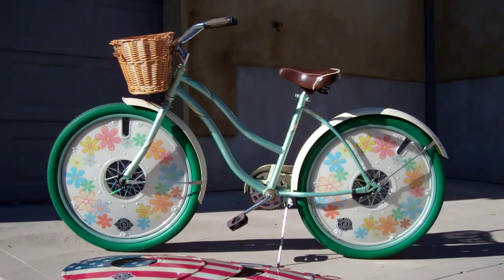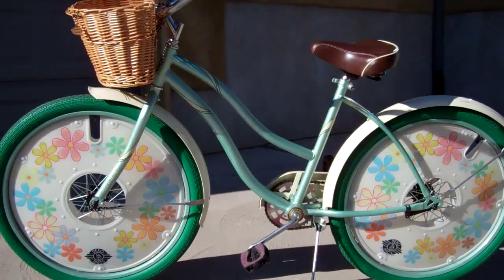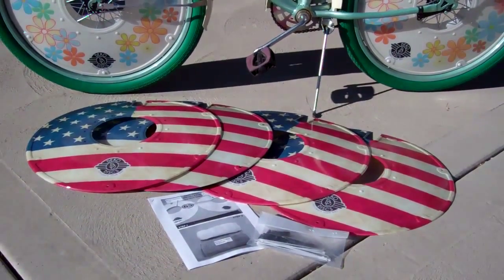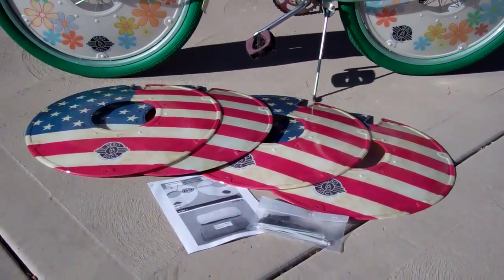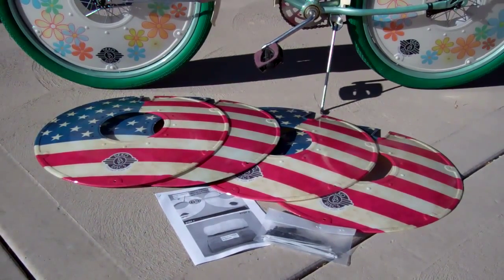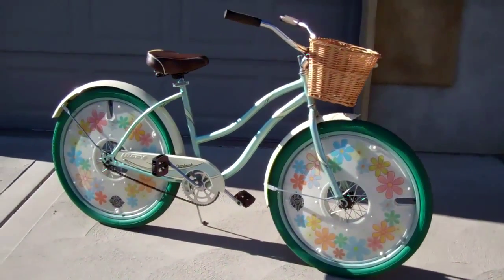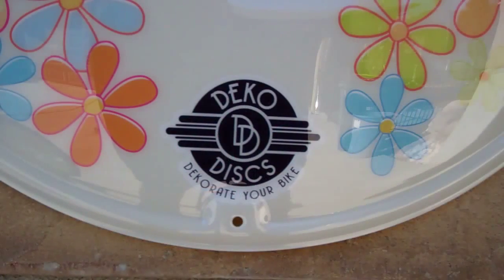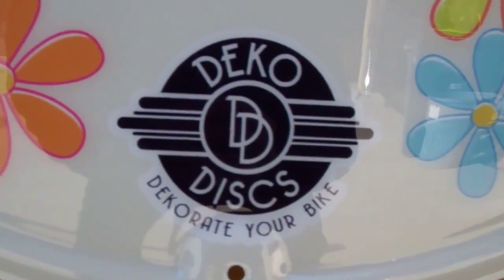Huffy Walmart Beach Cruiser Bicycle with Deko Discs wheel covers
Look at this beautiful Huffy Beach Cruiser bicycle with a set of Deko Discs wheel covers.  Make a ordinary bicycle fun and unique by simply adding a set of our Deko Discs.